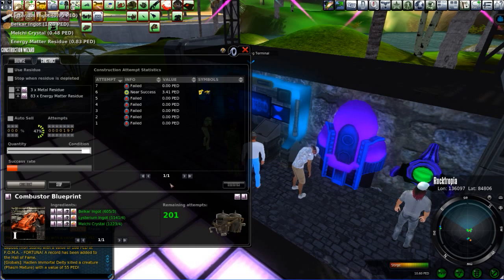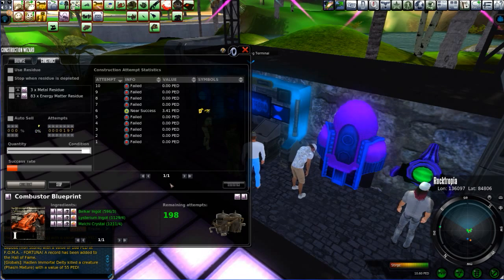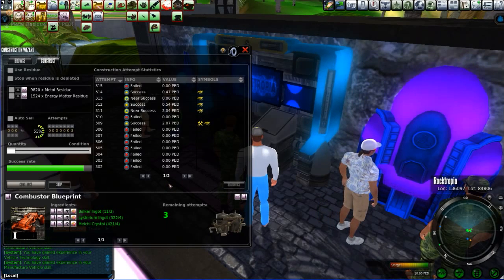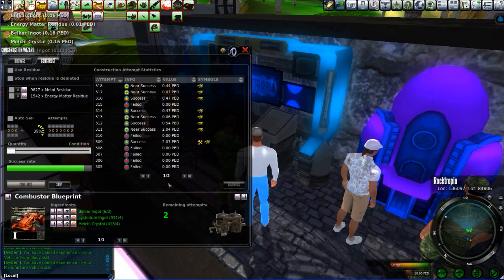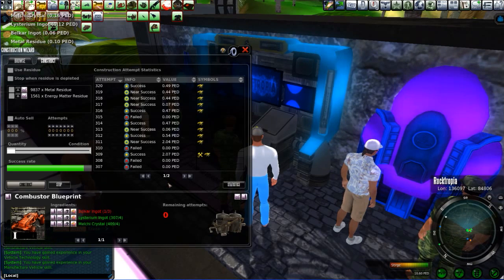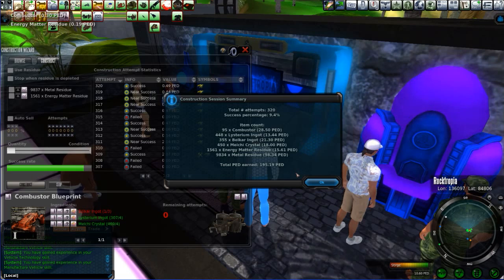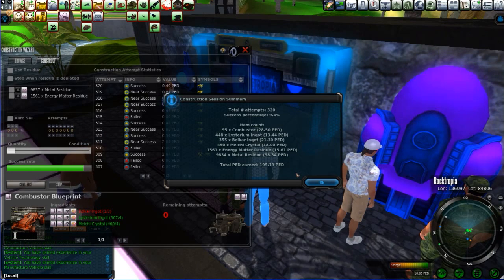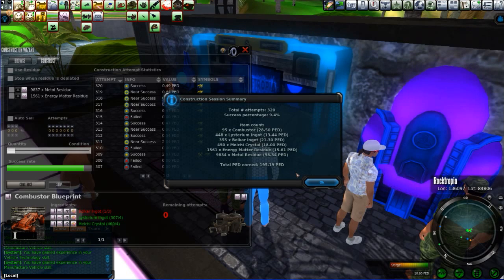Planet Rocktropia - March 2017 - Combustor 82PED global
Running 202 clicks on my combustor blueprint in hopes of getting a Bonzo Slim Jim BP drop...hit an 82PED global but no blueprint.